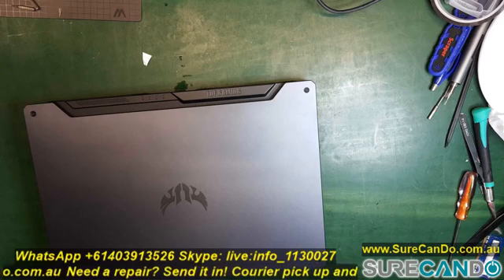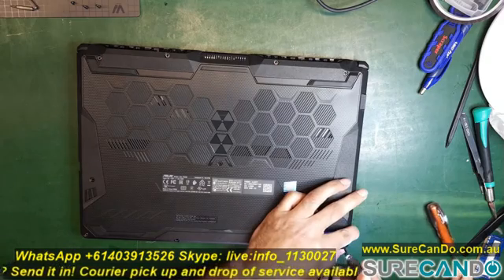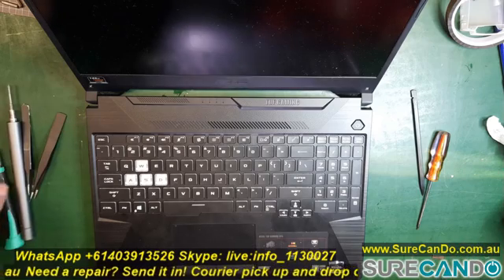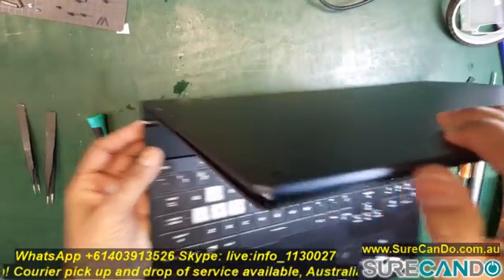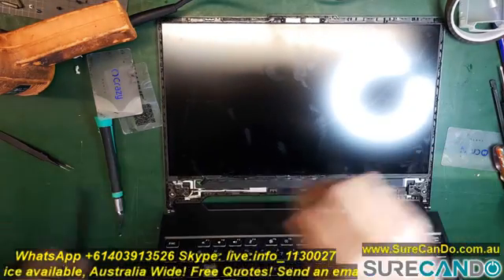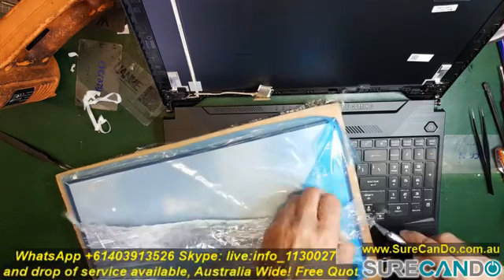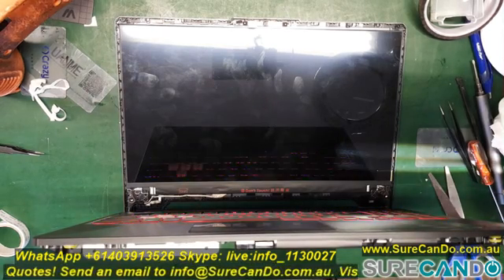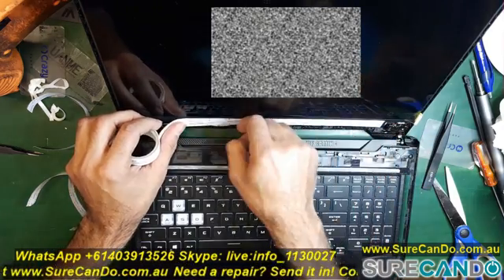ASUS TUF Gaming Series FX506ii A15 R7 LCD Replacement Guide Battery 144Hz Gaming LCD Full HD 15.6"